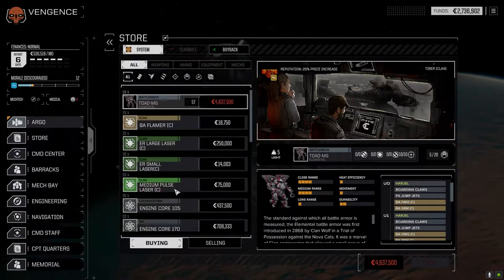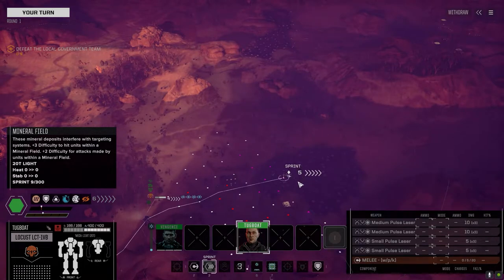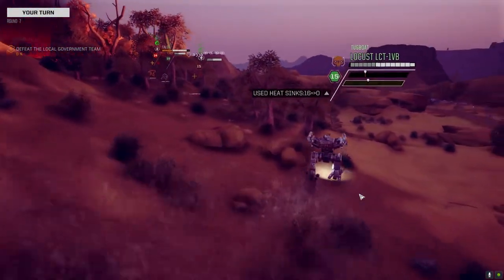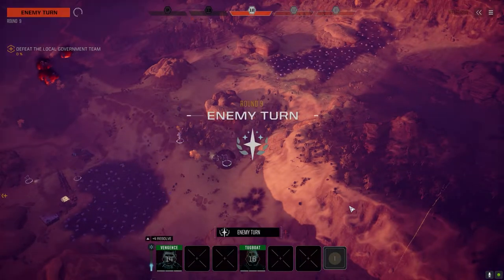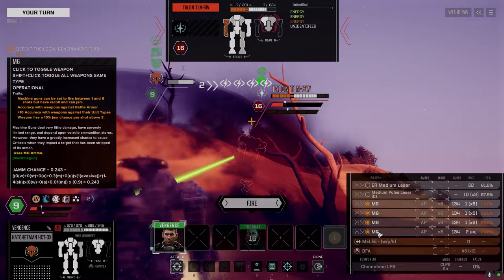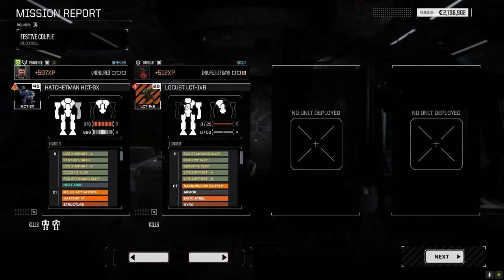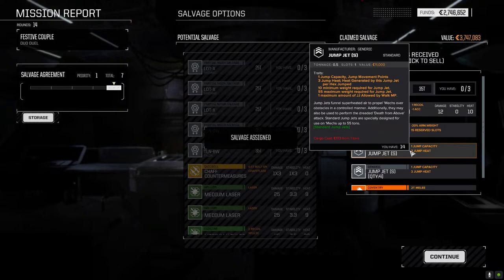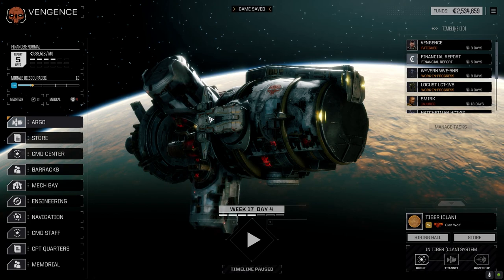Roguetech - The Duelist - Ep04